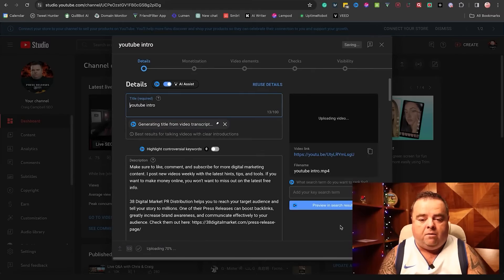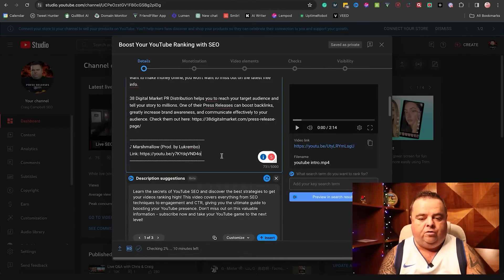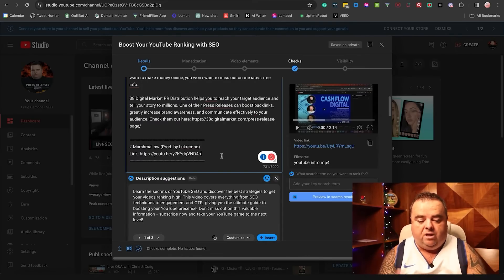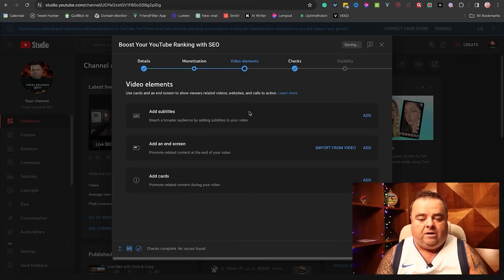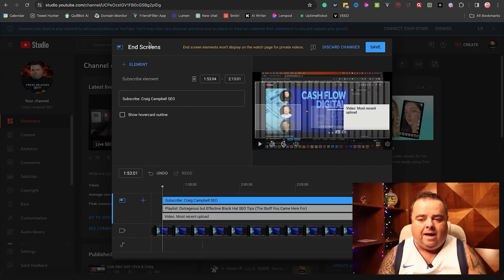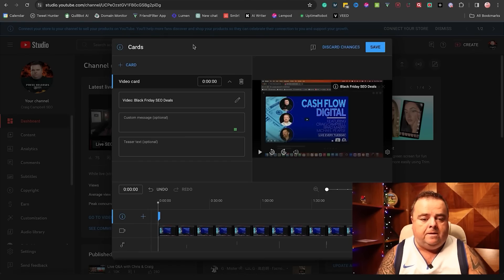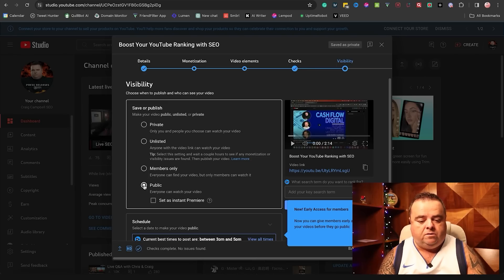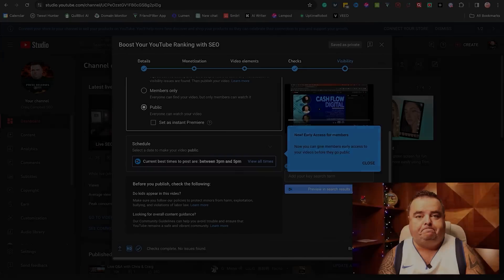Uploading a YouTube Video and Optimise it for SEO